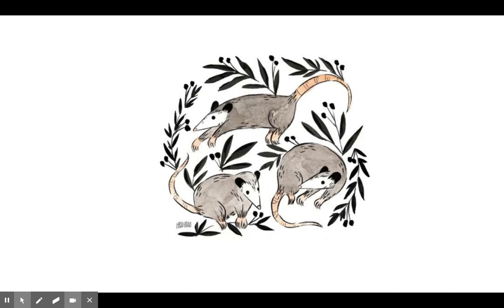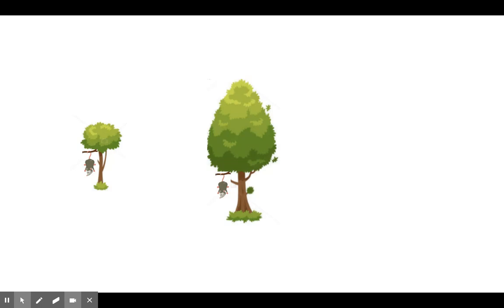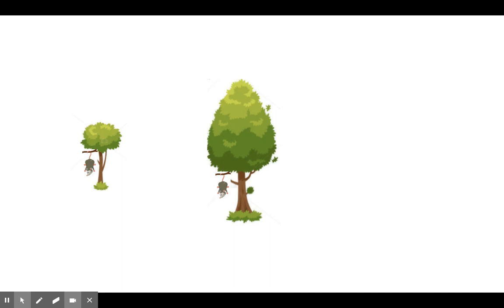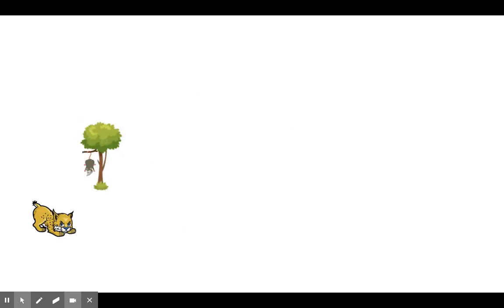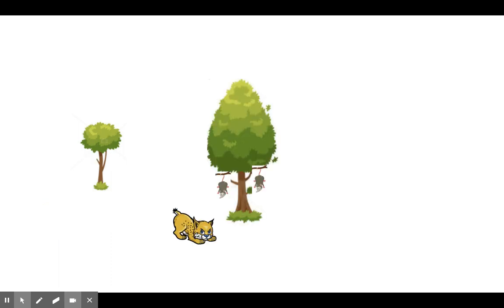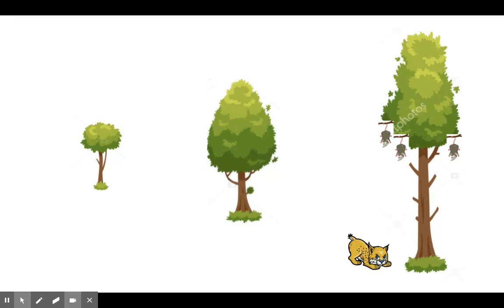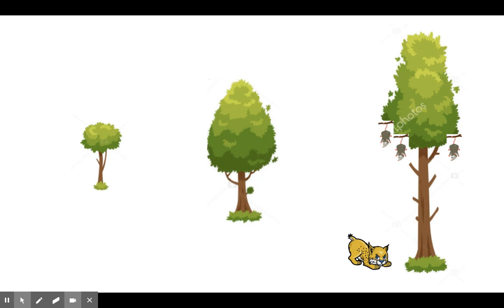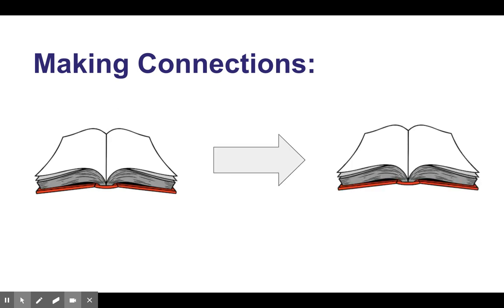Text to Text Connections